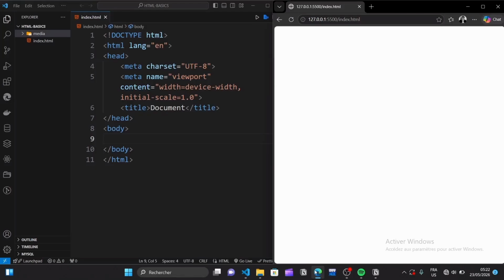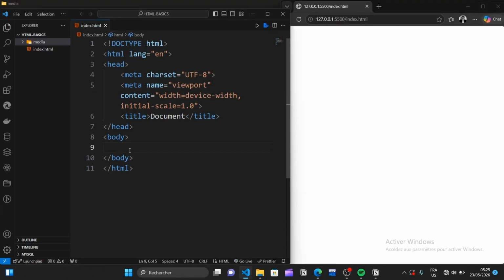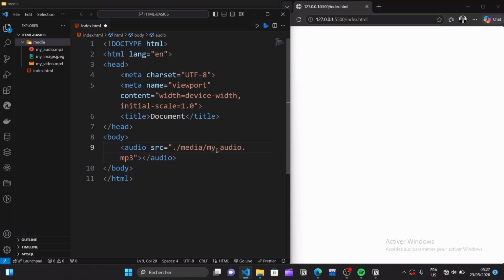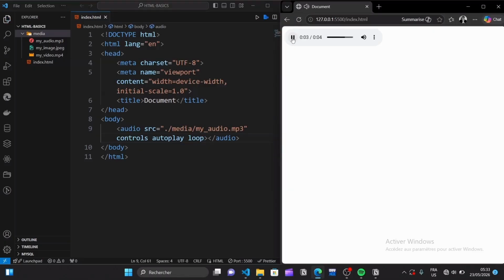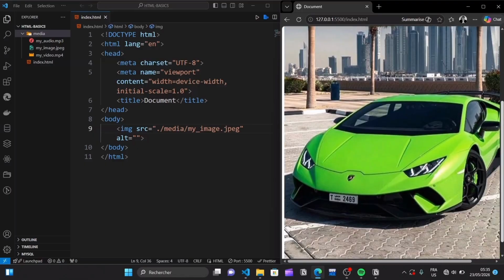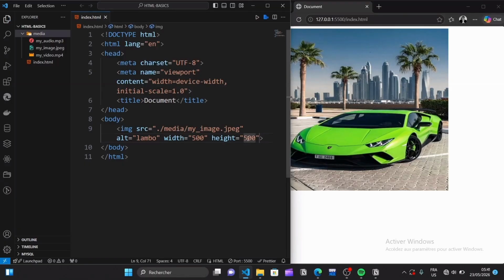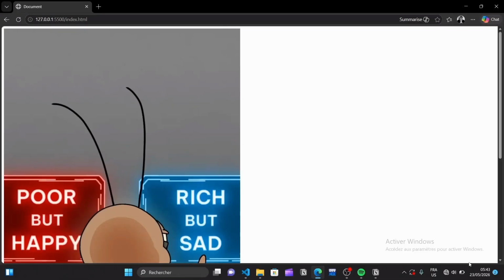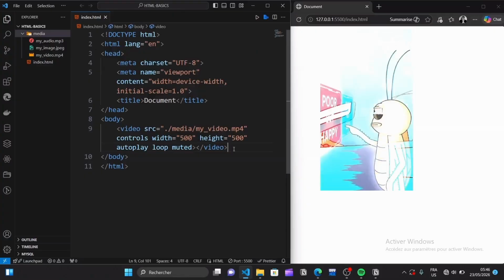HTML Media elements & tags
this video explains how to use different media elements (audios, images, videos) in an html web page.